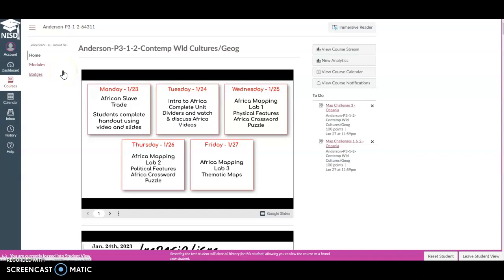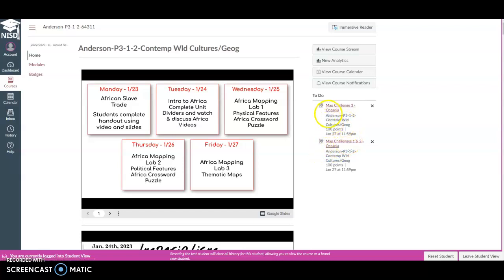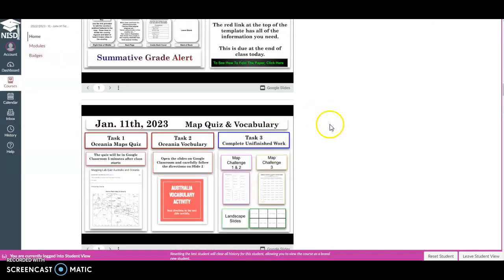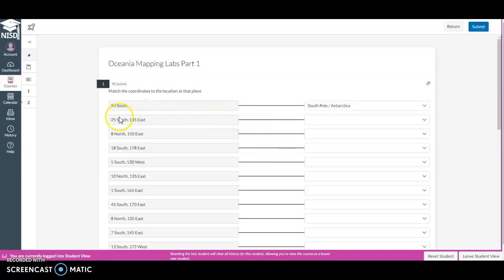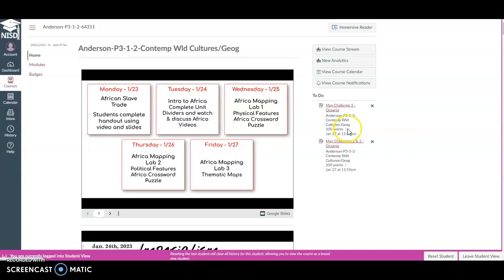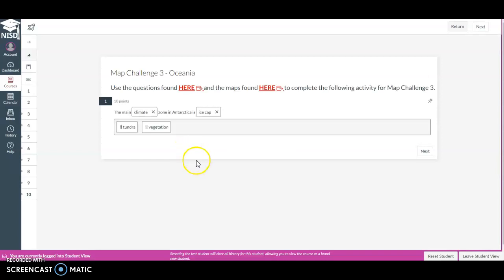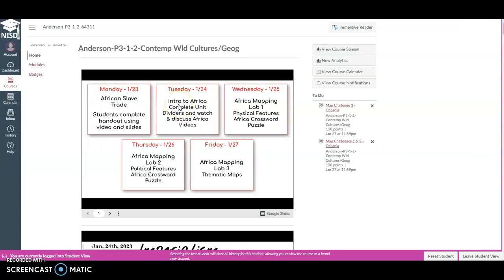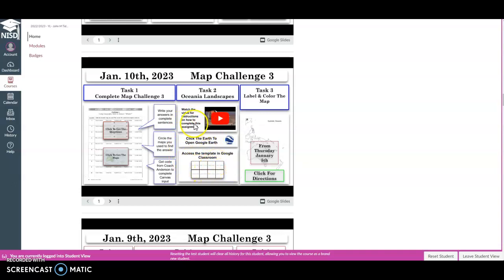Oceania Mapping Lab Directions